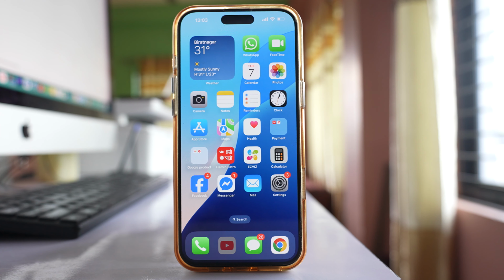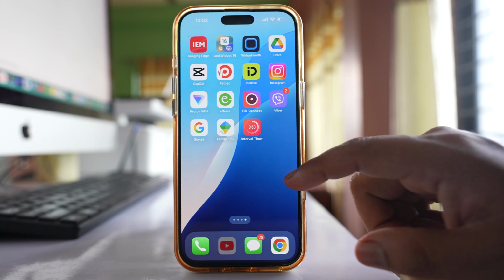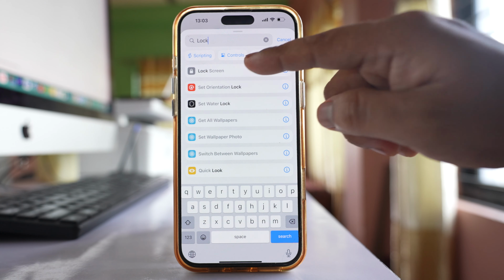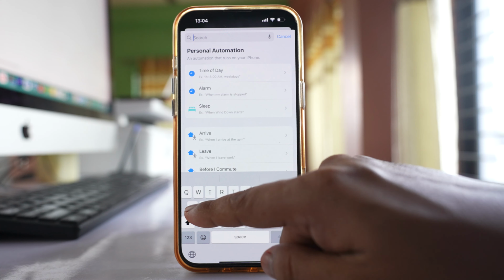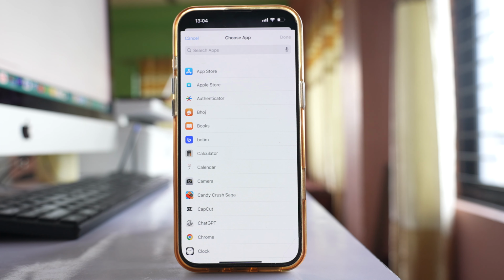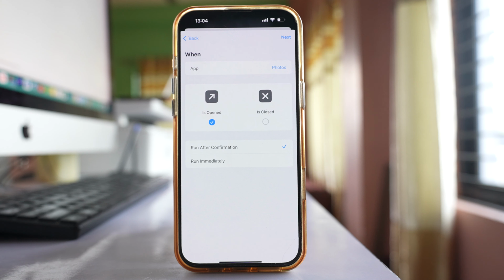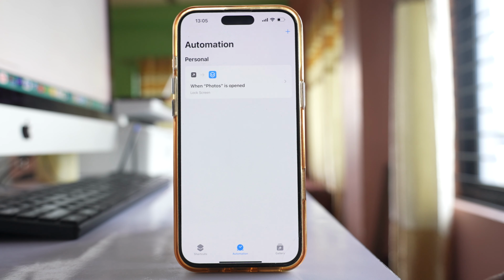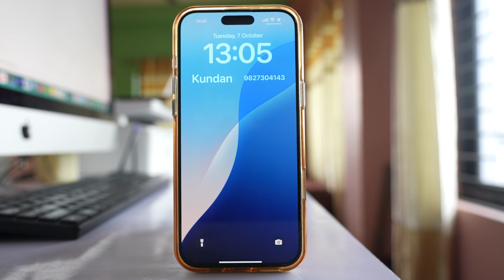How to Immediately Lock your iPhone if Someone Tries to Open an App | Lock iPhone Apps (2025)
Do you want your iPhone screen to be locked immediately if someone tries to open a particular app? If yes then in this video I will show you. This will protect someone from accessing your personal information.
00:00 - Intro
00:10 - Open shortcut app and create an action
00:27 - Create automation and select app
01:04 - Select action for automation
01:14 - Test the automation
01:23 - Outro

If you want your iPhone screen to lock immediately when someone opens any particular app, then let us see what to do for that one. What we will do is we will go ahead and open this shortcuts application. Tap on this plus icon here. In this search action, let us look for lock screen. Select it and then done. After that select this automation. Select new automation and in this search we will look for app. Select app. And then we will select this option choose. Now you can select any app which if any other person will use then your iPhone screen will lock immediately. For example, let me say photos. So I will select photos and then done. After that what I will do is I will select this option run immediately and then next. And under my shortcuts I have this lock screen which I had created. I will select it. Once I do it now it is finished. So suppose if someone tries to open the gallery then let us see what happens. You can see the iPhone screen will lock immediately.